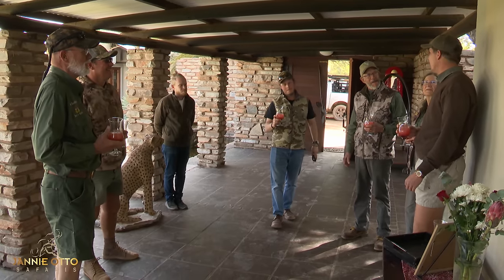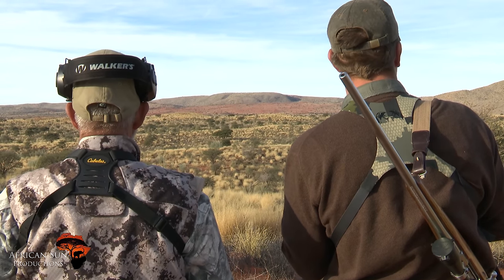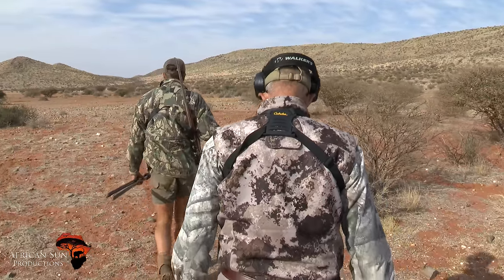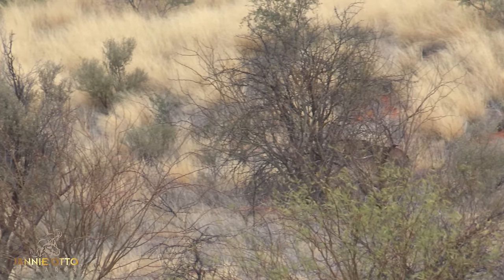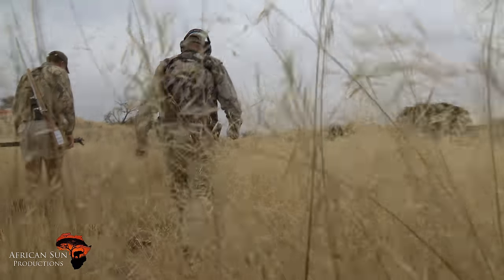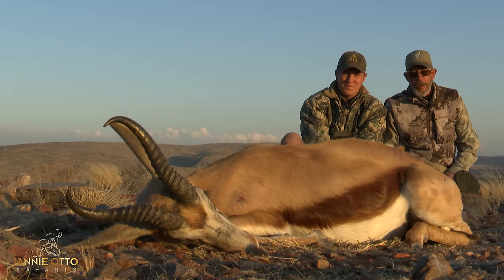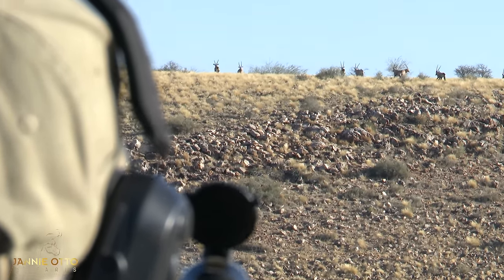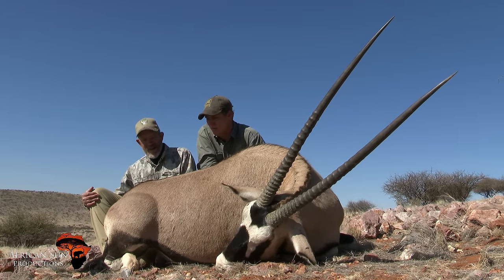The Ultimate African Safari - Part 3 - The Final Leg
By now we know Tim and Jan Decker well from previous hunts, this time he brought his brother Dan "Oupa" Decker with him for an unforgettable safari in South Africa. We follow Dan for four weeks on his adventure that had him hunting in three different regions of SA. Join us here for Part Three of his journey.

For the best health supplements I use it on a daily basis to deal with a back injury and for general health. Available in 21 countries.

The full range of @HIKMICROOutdoor   thermal devices are available from African Sun Productions and from www. hikmicrotech.com

00:00 - Movie start
13:24 - Roan
19:32 - Springbuck
26:29 - Gemsbuck